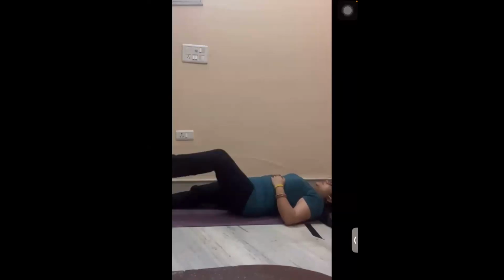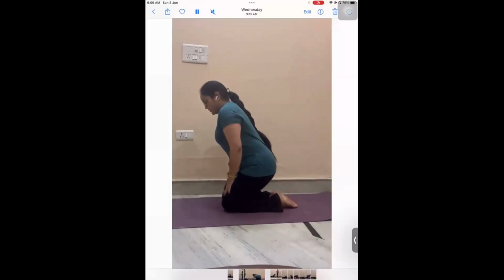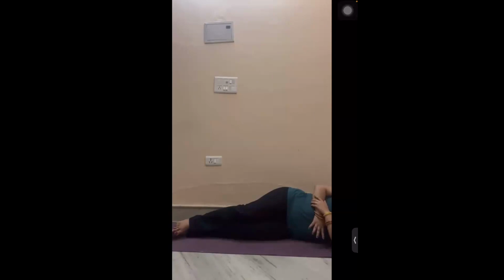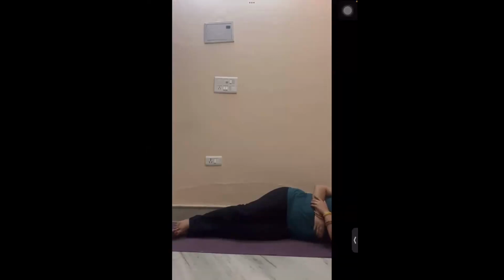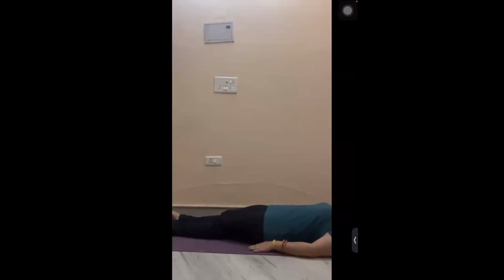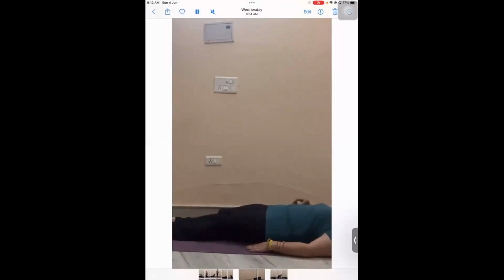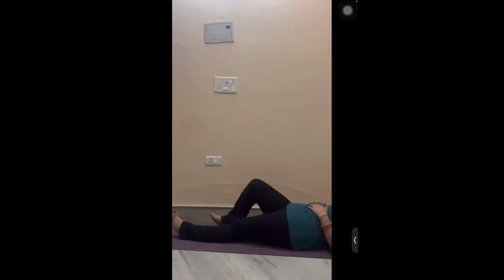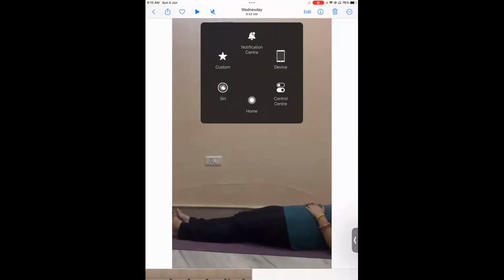Prerna Episode 3b: Exercises for Lumbar Canal Stenosis and Sciatica Management by Dr Kanika Dhawan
Relieve pain and symptoms by exercises that improve symptoms of Lumbar Canal Stenosis, decompress the Sciatic Nerve, strengthen and stretch the muscles of lower back, buttocks, thighs and back of legs by trained, expert Physiotherapist, Dr Kanika Dhawan

Bachelor of Physical Therapy, PGIMER, Chandigarh
Certified for Neuro-Development Technique (NDT) in post-stroke rehabilitation, Bobath Techniques, Dry Cupping, Dry Needling,
Therapeutic Taping Procedure, Kinesiology, for pain relief when rest is not an option,
Pain management,
Myofascial Release,
ICU rehabilitation for adults and paediatrics,
Electro Therapy
Exercise Prescription.

Dr Pushpa Sethi, President
Dr Arti Gupta, Secretary
Dr Nirja Chawla, Founder Chairperson, Digital Education Committee & Convenor, 'Prerna'
Dr Shobha Gudi, Co-convenor